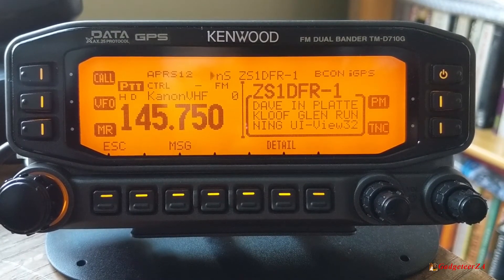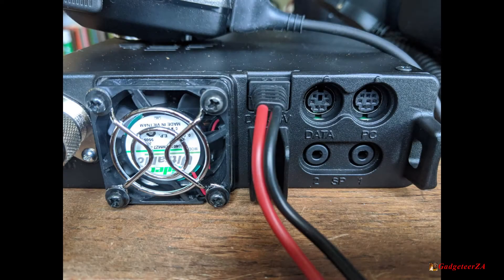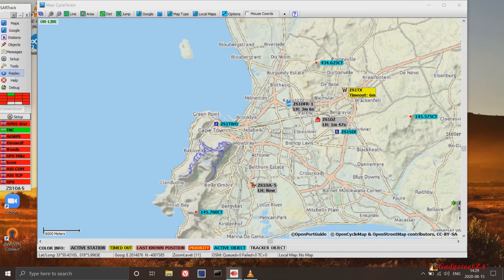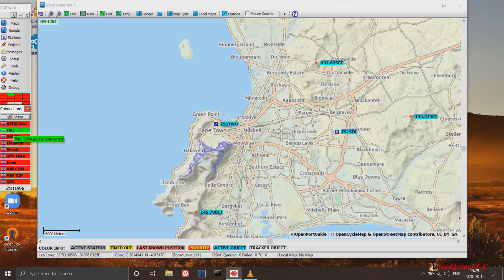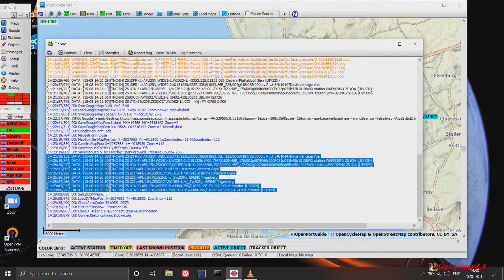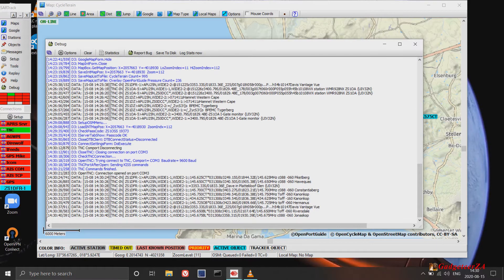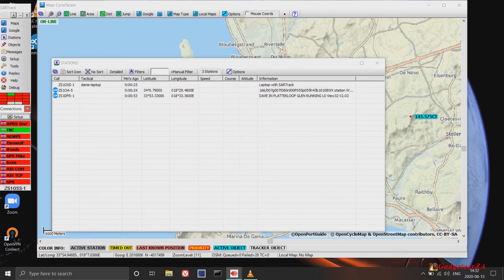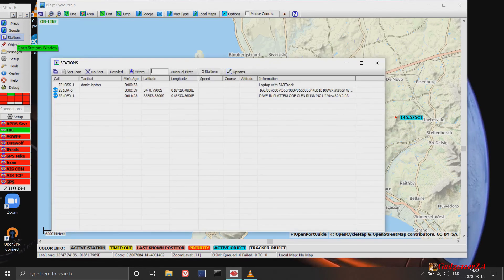Connecting a Kenwood TM-D710G to SARTrack or similar APRS software on a PC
Some things may not be obvious and the manual is a bit light on some details, but you need to have the correct baud rates set, you need to be on packet12 for TNC, and to plug the connecting cable into the COM port on the header unit display. I briefly run through these in the video for this radio but the principles could apply for other radios and software to communicate correctly.

Chapters:
Baud Rate 00:24
Cable Connection 01:25
TNC Setting 02:30
SARTrack Port Settings 03:07